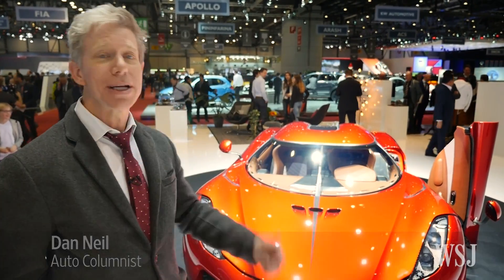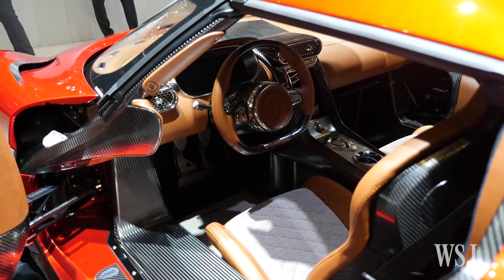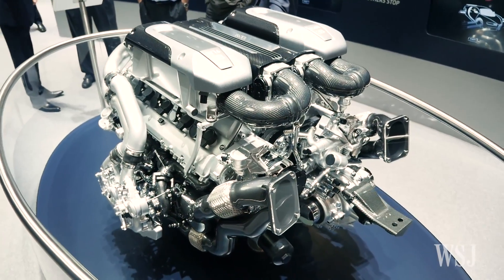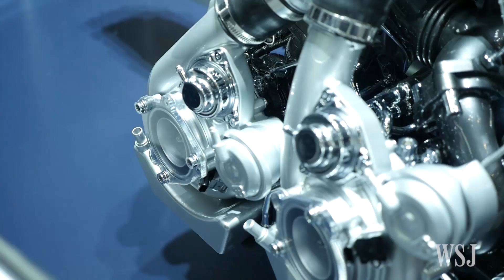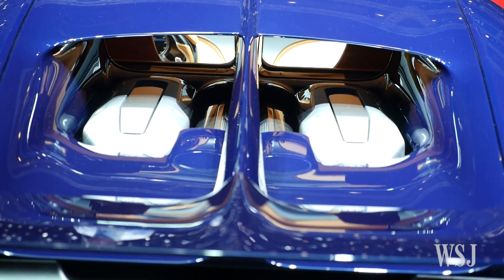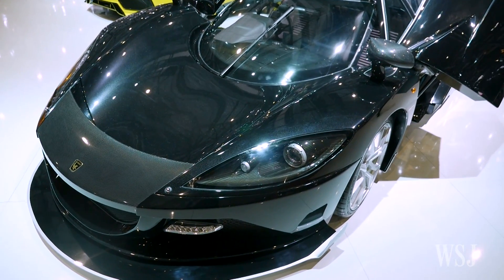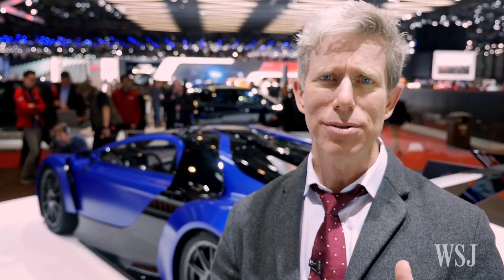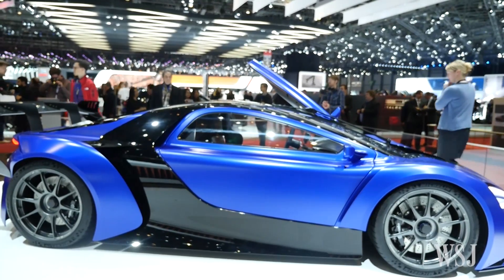How Much Horsepower Can You Fit in a Car?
With the launch of some 1,500bhp cars, WSJ's Dan Neil checks out the latest wave of high horsepower vehicles at the 2016 Geneva Motor Show and explores the possibility of what you can do with an electric motor.